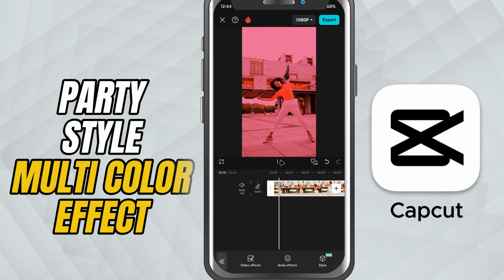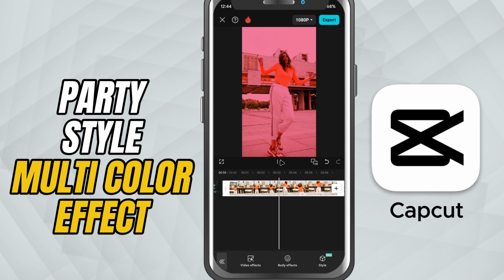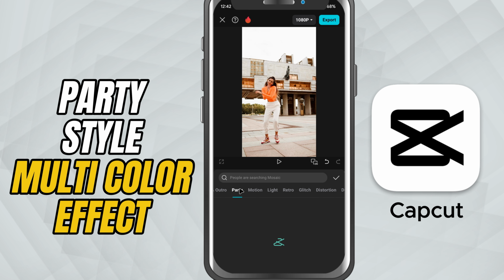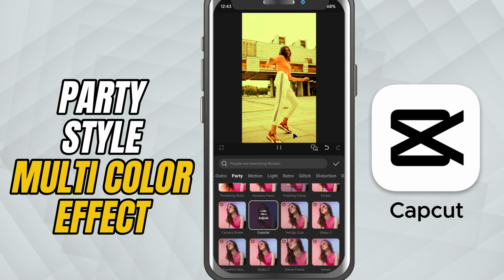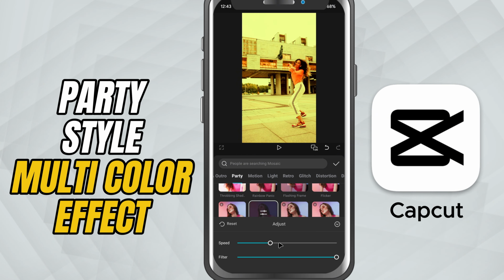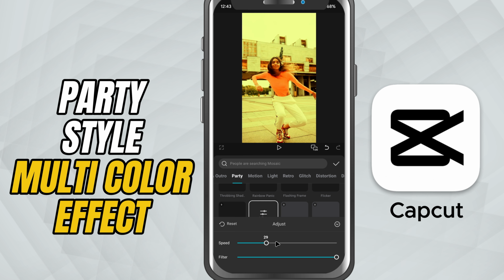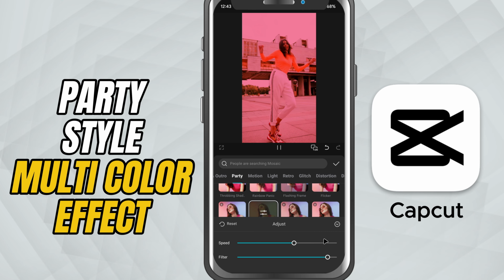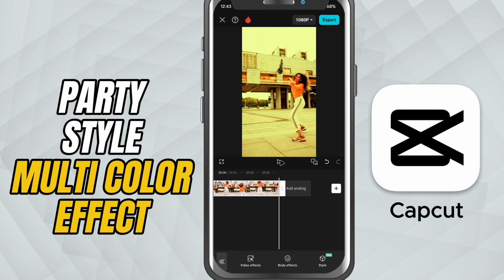How to Add Party Style Multi Color Effect in CapCut Mobile - Lesson 122 CapCut Tutorial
In this tutorial, we’ll create a Party Style Multi-Color Effect in CapCut Mobile using the Colorful video effect. This vibrant flashing color effect is perfect for party edits, dance videos, or energetic reels. You’ll also learn how to customize the speed and filter sliders to match your vibe perfectly.

Steps to Apply the Effect:

Import your video into CapCut Mobile and place it on the timeline.

Tap the video clip to select it.

From the bottom toolbar, tap on Effects.

Choose Video Effects from the options.

Scroll to the Party tab.

Find the effect named Colorful and tap on it to apply.

You’ll immediately see your video light up with rapidly changing, vibrant colors — perfect for creating that party or disco atmosphere.

Tap on the applied effect again to open the Adjustment Panel.

Use the Speed slider to control how fast the colors flash and change.

Use the Filter slider to tweak the color tone or saturation level of the lights.

Adjust until you get the rhythm and look that best fits your video.